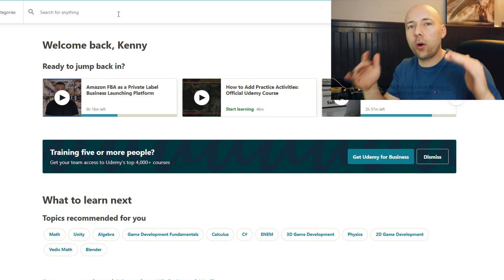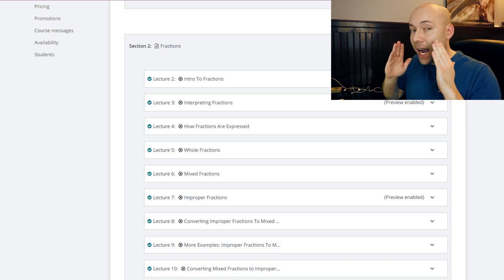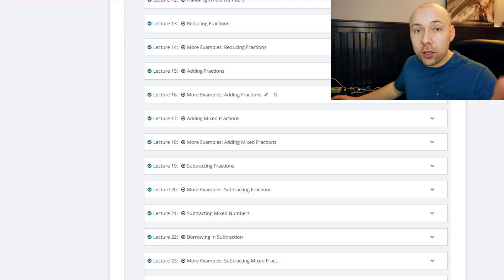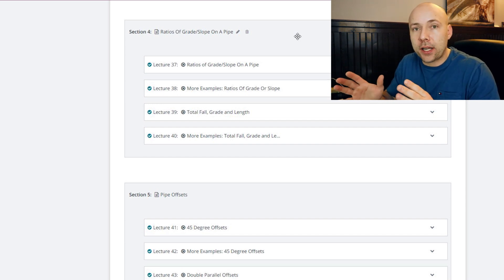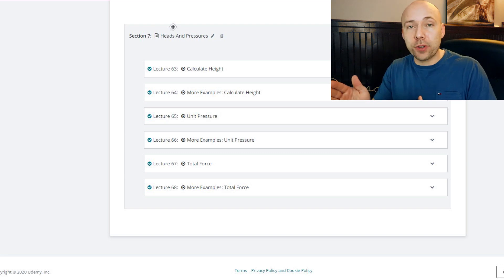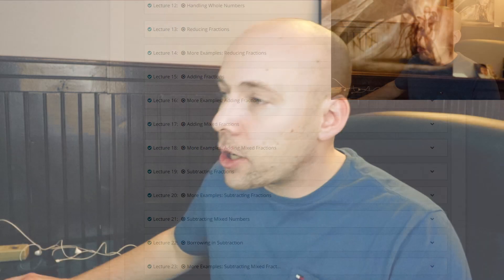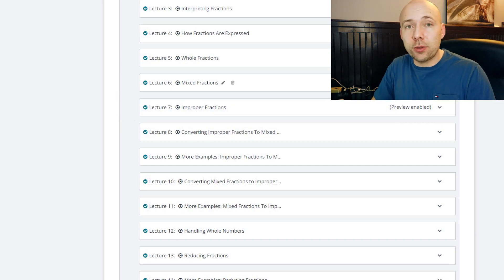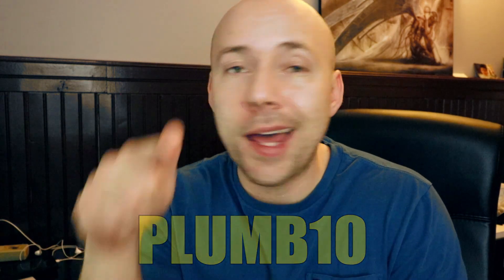Plumbing Math Course Finished!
Peeps! The plumbing math course is officially finished and ready for purchase. Thank you for the support. I hope this course is useful to you.

Snapchat kennymolotov